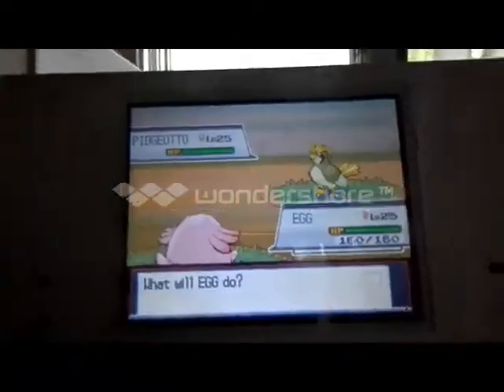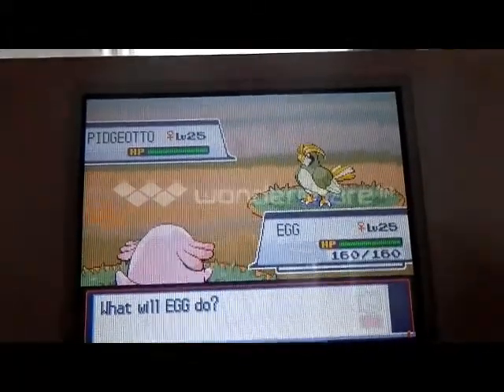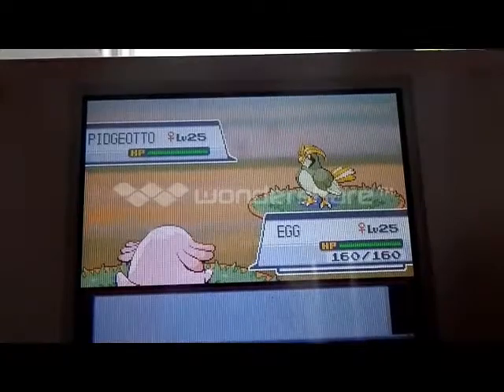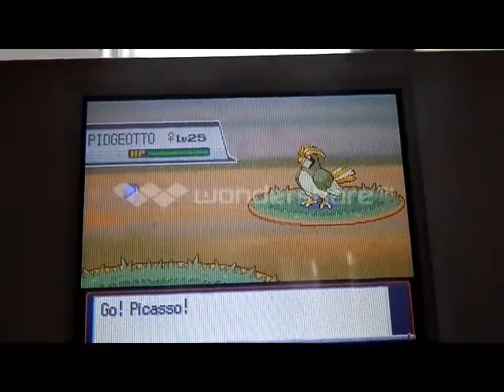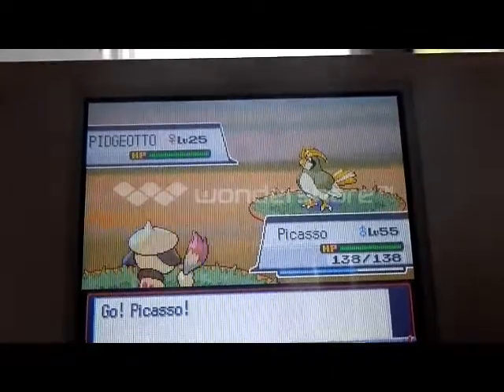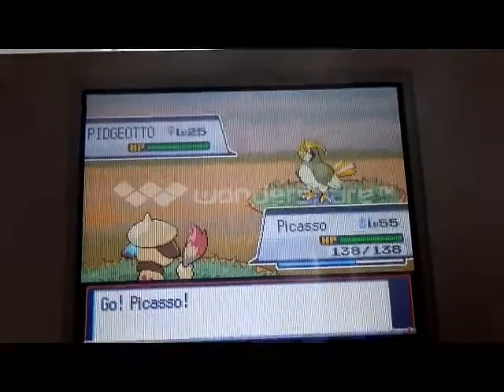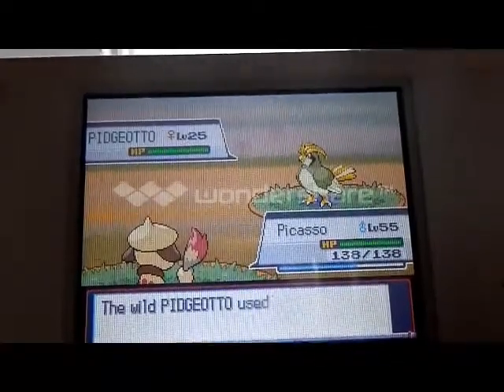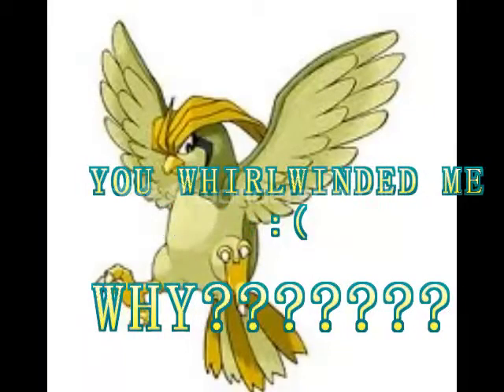(Read Desc.) Epic Fail Random Shiny Pidgeotto in SS :(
IT FREAKIN WHIRLWINDED ME
HOW DID I NOT SEE THAT COMING? SERIOUSLY???
Ok so the video itself is so short because the camera randomly decided to cut, but there really wasnt anything too eventful after the whirlwind. so now i have 3 shinies in total to reclaim, and my next video will definatly be one of them, until then, cya guys next time
All credit for the song in the intro goes to Skrillex, I own none of the music in the video